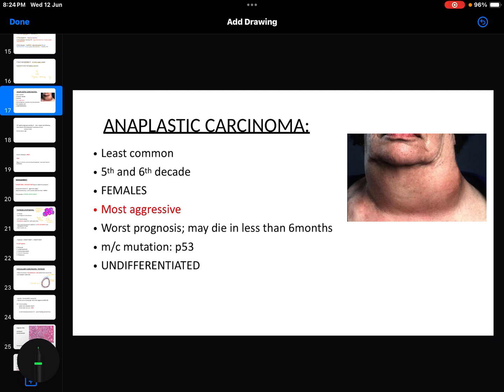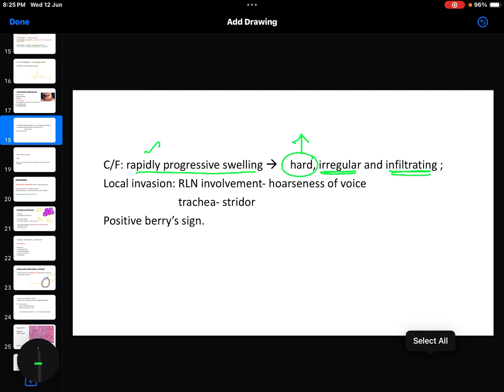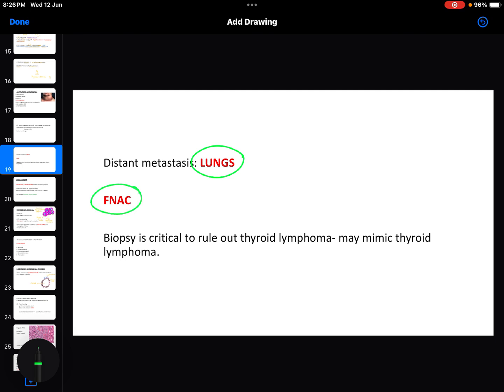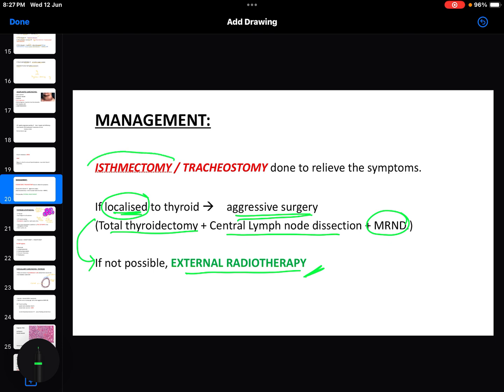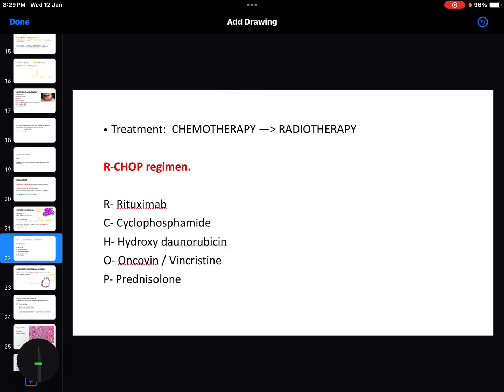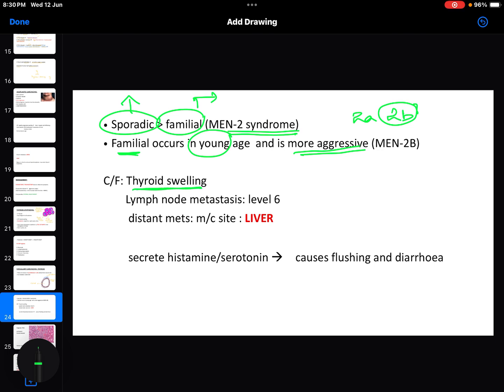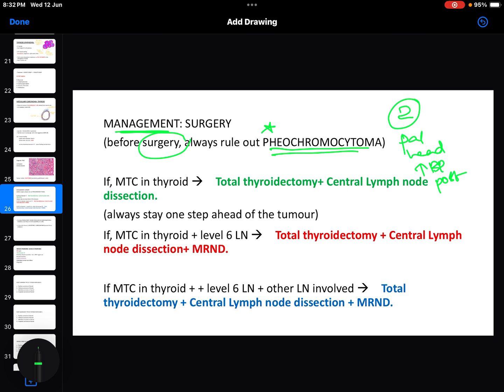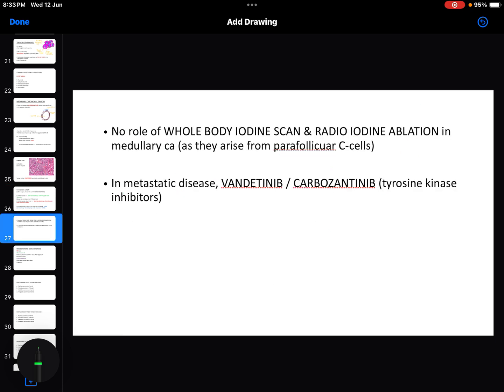Thyroid carcinoma-part 3 ANAPLASTIC,Lymphoma,Medullary carcinoma thyroid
In this video, we will see about anaplastic, thyroid lymphoma and medullary thyroid carcinoma
NEET PG discussion